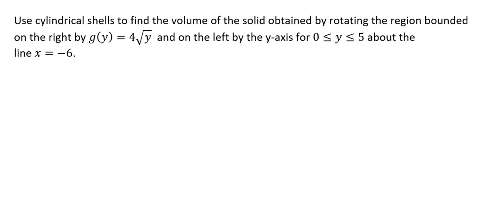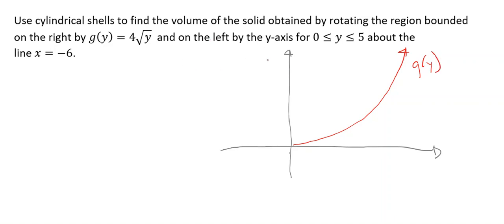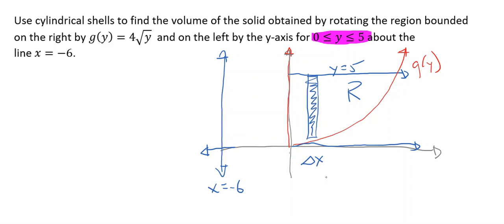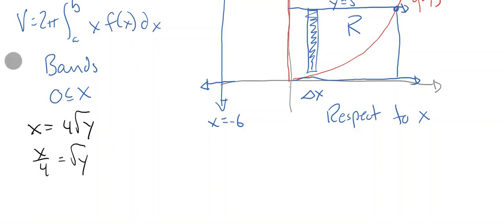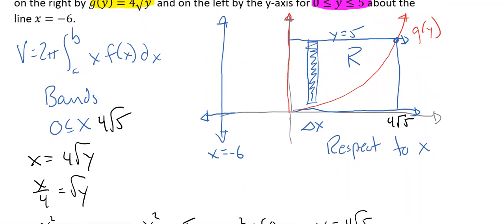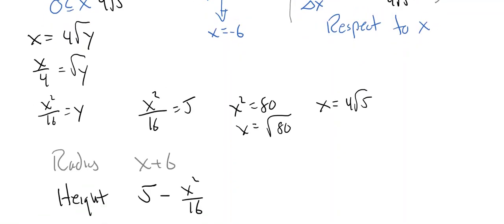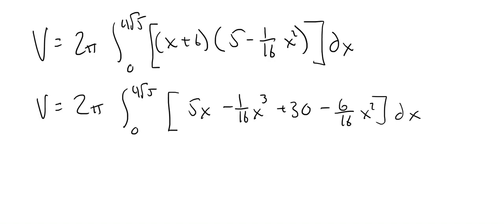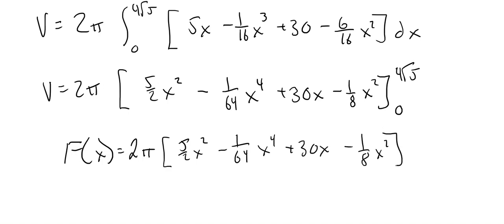Finding Volume Using Cylindrical Shells - Rotation About A Line